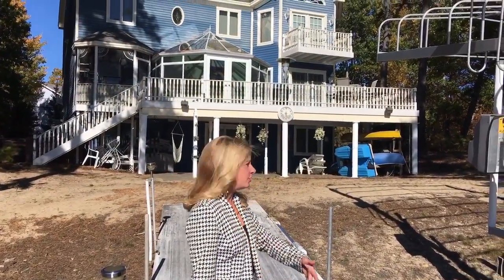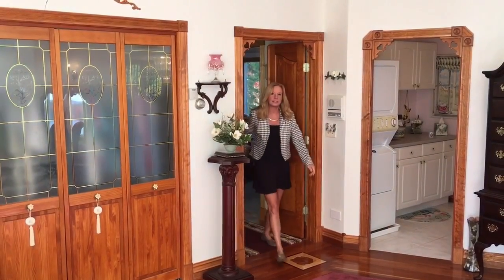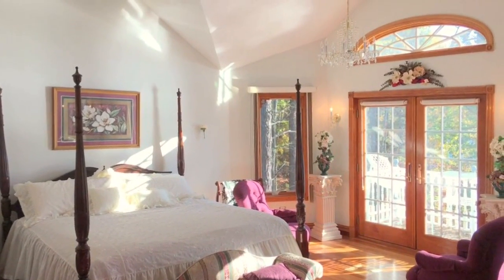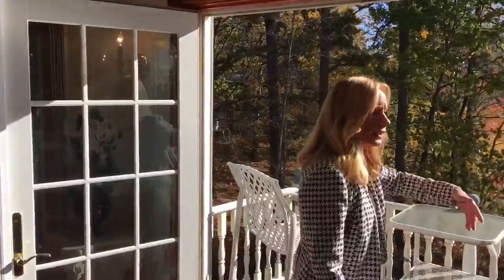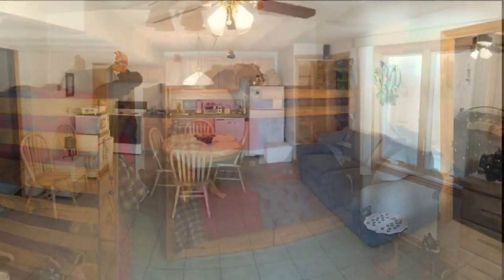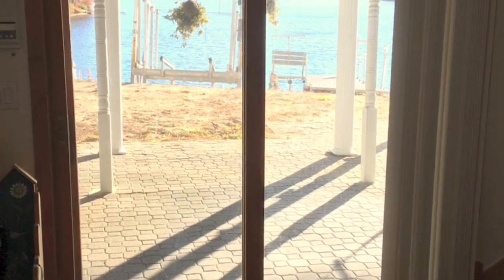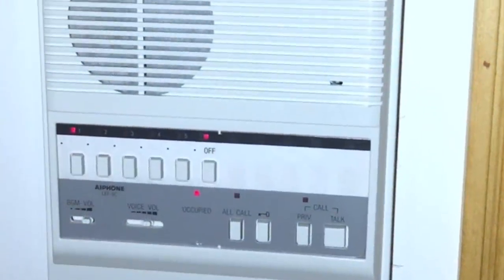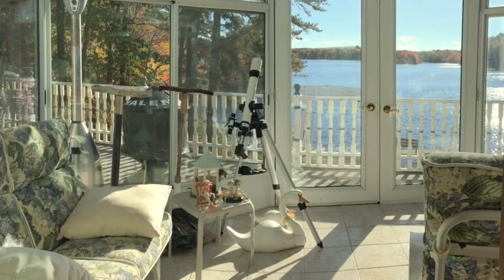Lakefront Luxury Home Resort - Lake Ossipee NH